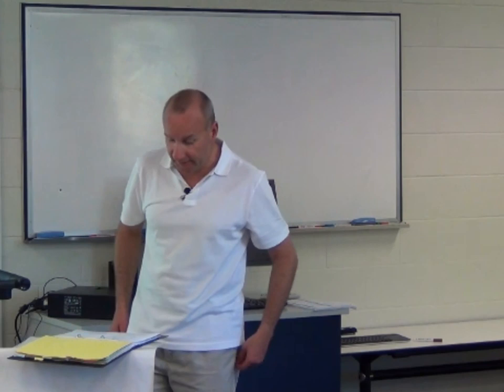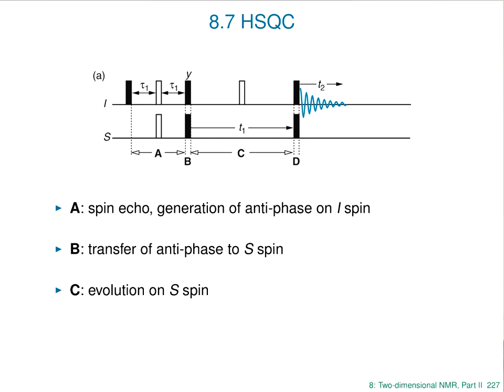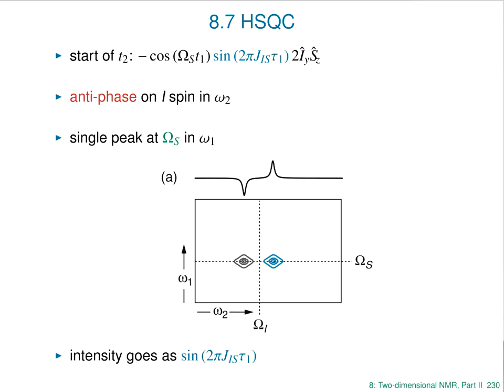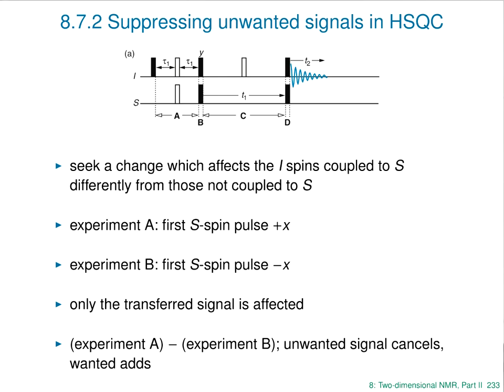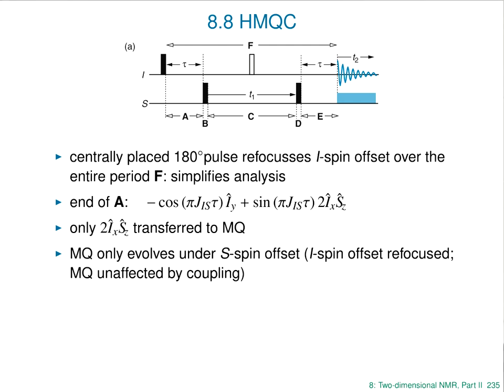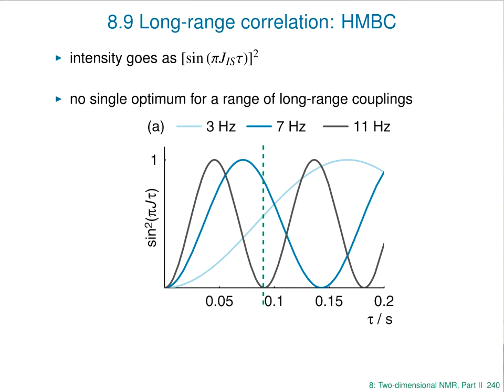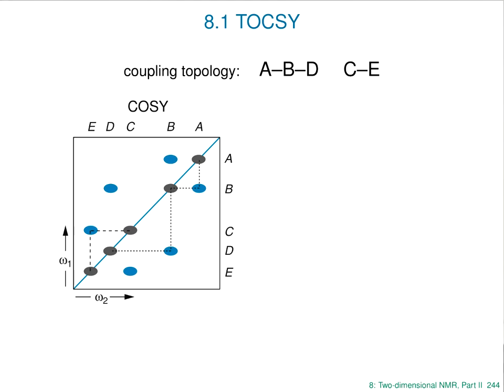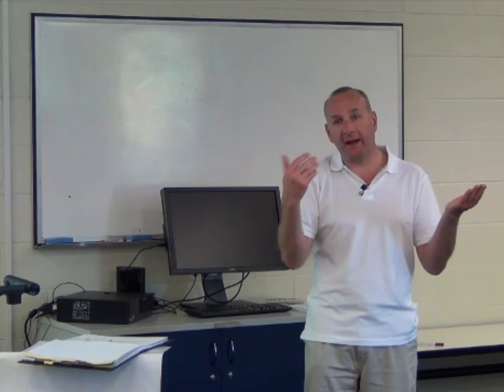Lecture 8 - Chapter 8: Two-dimensional NMR (II) by Dr James Keeler: "Understanding NMR spectroscopy"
Lectures recorded by the Australia and New Zealand Society for Magnetic resonance at the University of Queensland's Moreton Bay Research Station in 2012.
Edited by A Kwan - 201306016